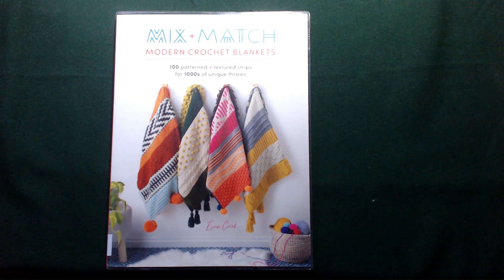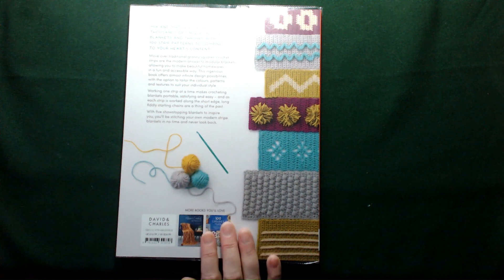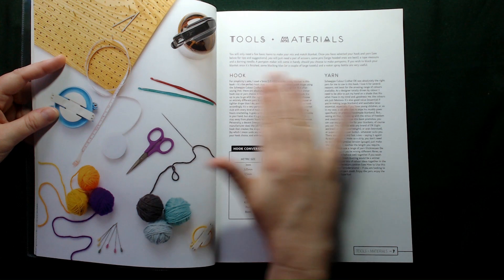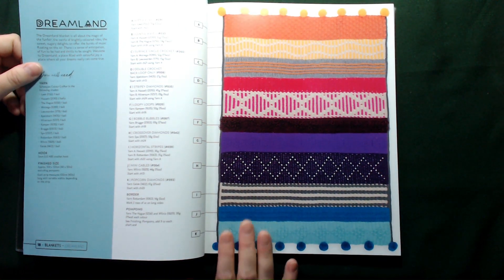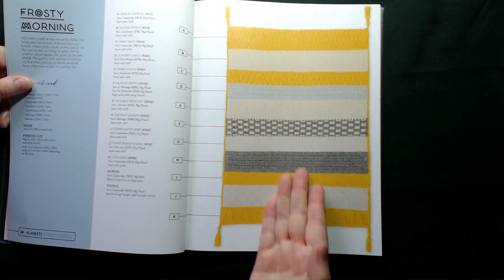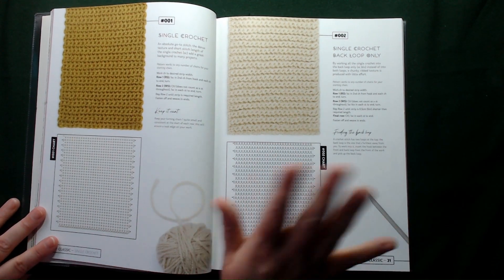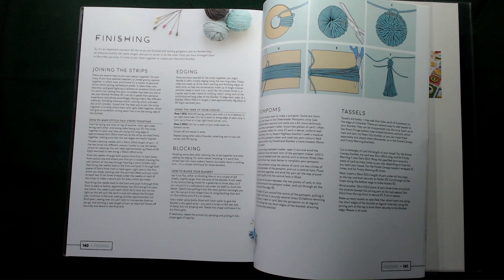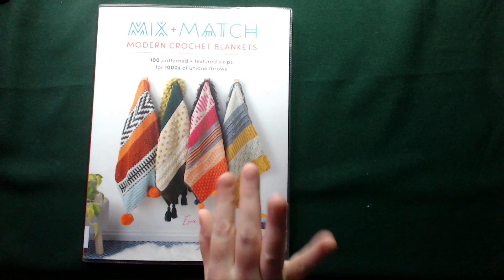Mix + Match. Modern crochet blankets by Esme crick | Book Review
Sleeve price UK £16.99 USA $24.99
 Amazon kindle £8.99  paperback £13.98
You can Find me on